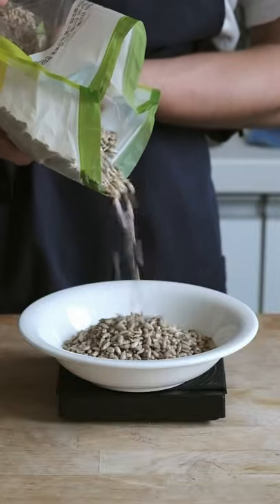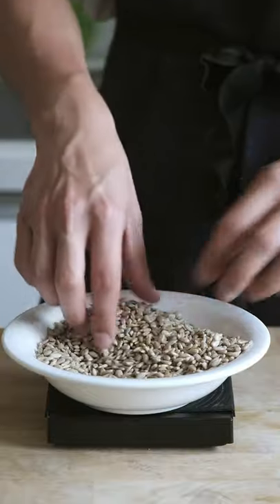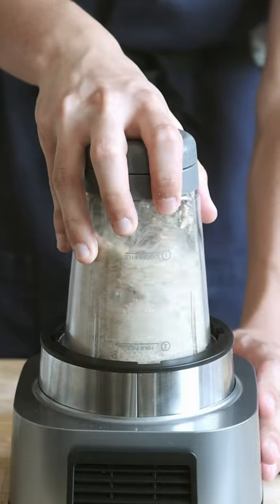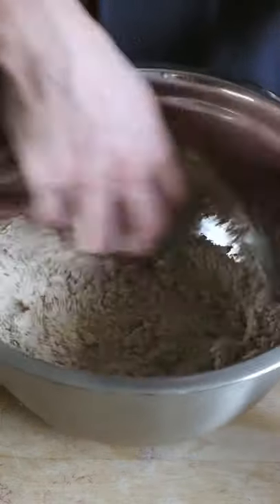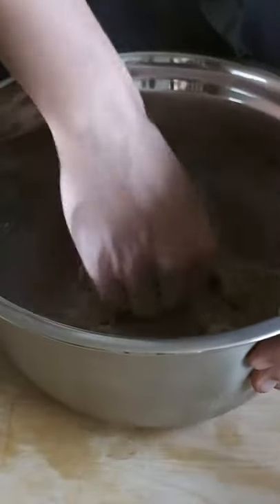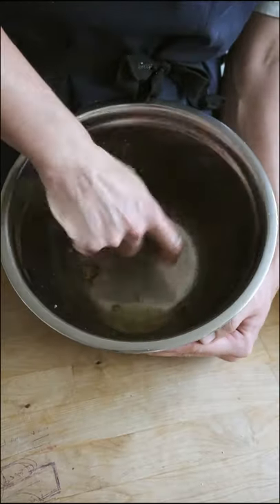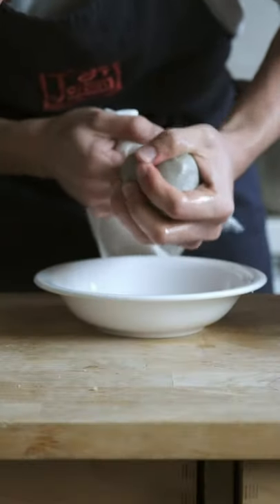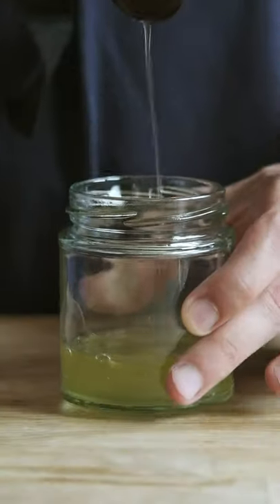how much sunflower oil can i make from 200g of sunflower seeds?